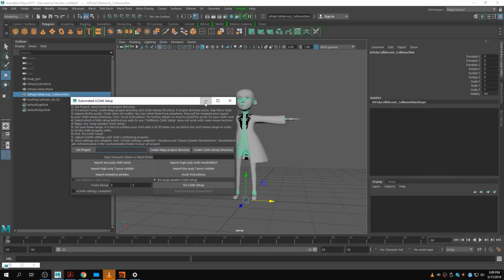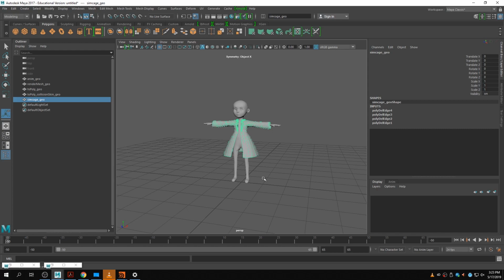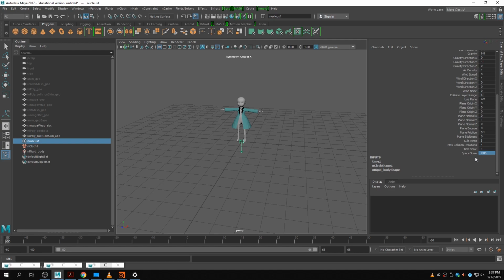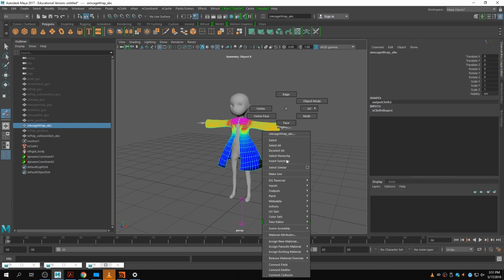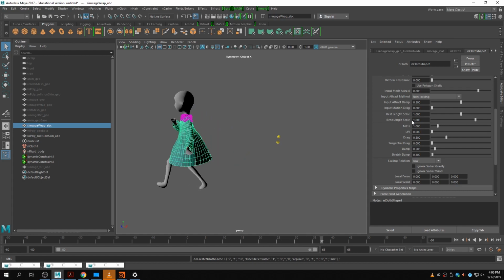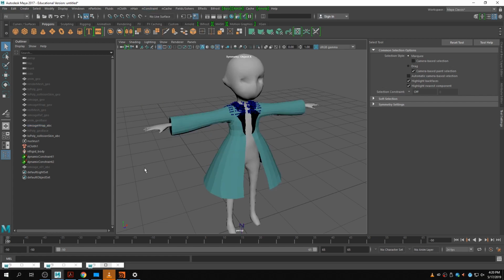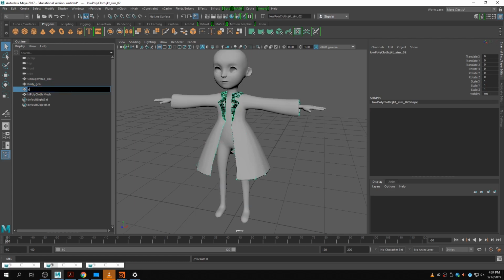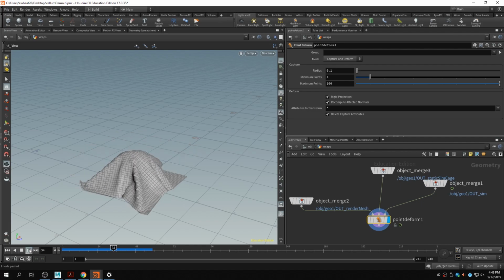SCAD Rigging Union: Cloth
In this demo, Althea goes through the Maya nCloth pipeline. Devon also gives a brief introduction to Houdini Vellum.